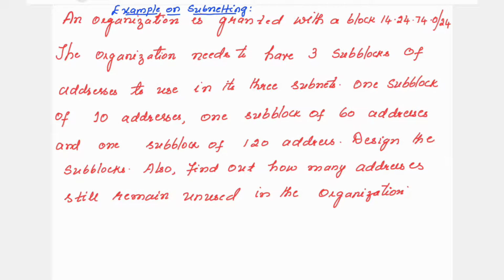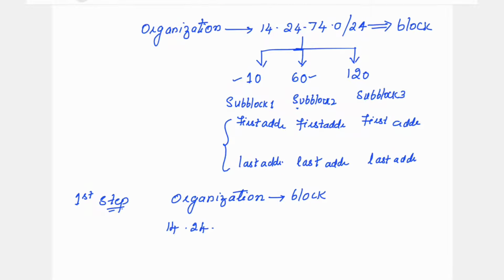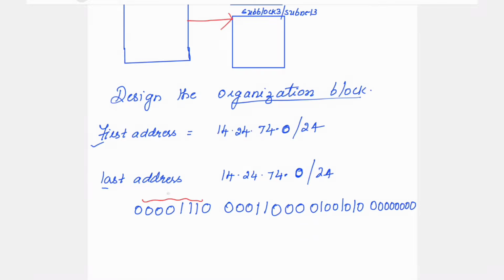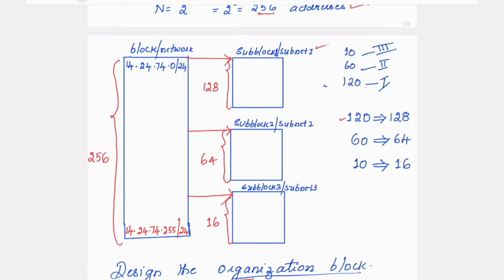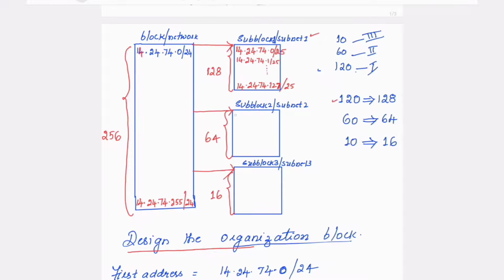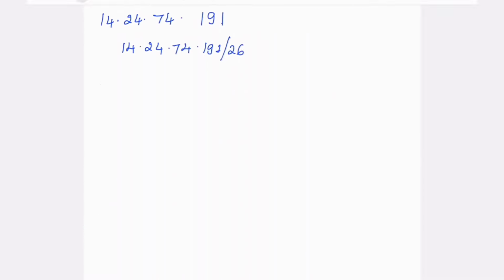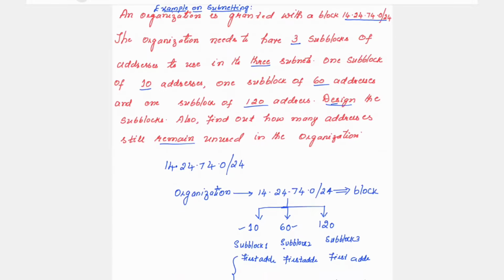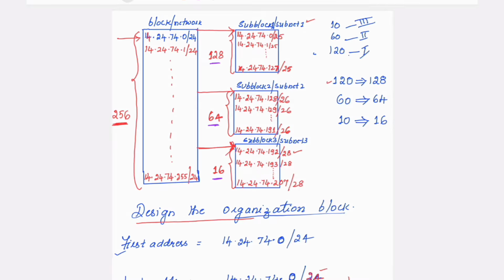Lec14.2 : Creating Subnets of not Fixed Lengths | Computer Networks